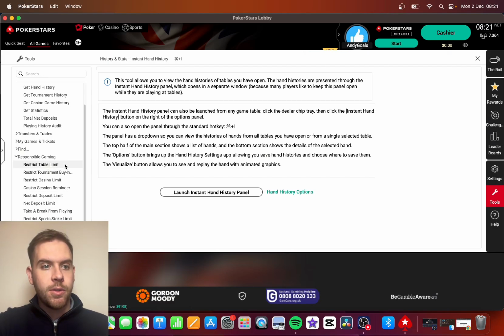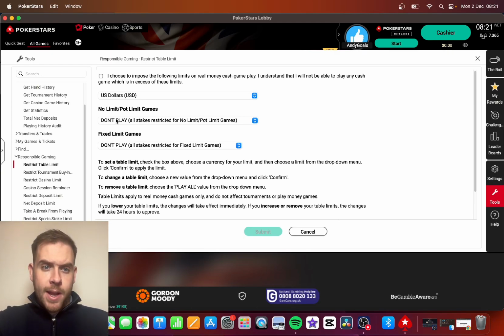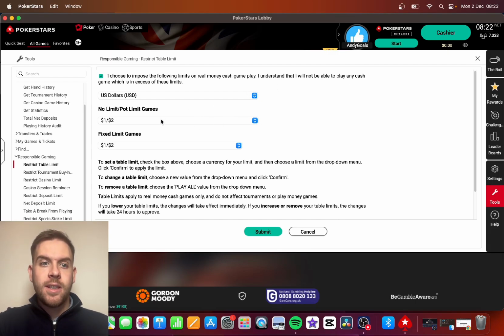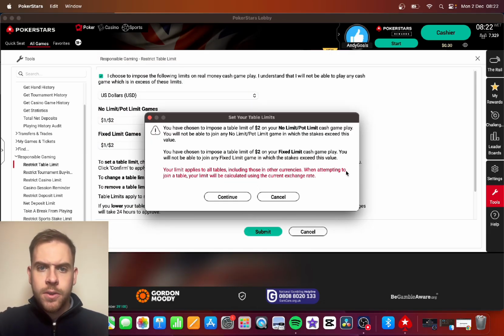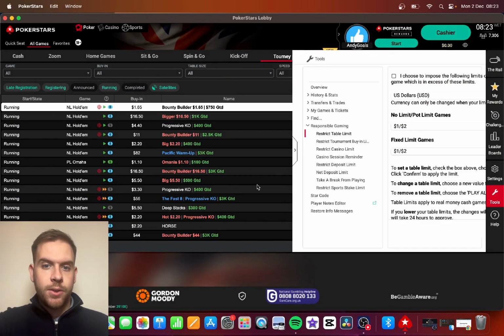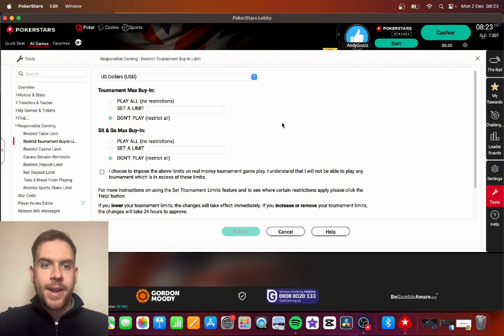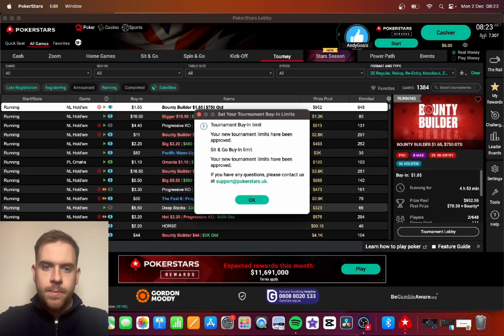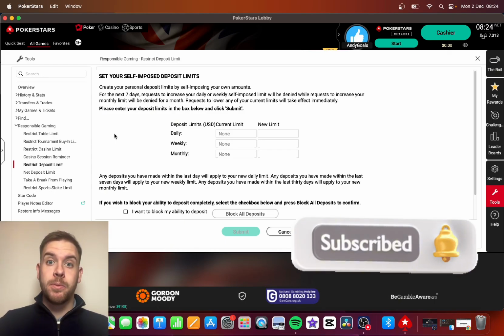How To Restrict Spending & Deposit Limits On Pokerstars For Computer (Step-By-Step) - 2025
🚀 In this video, I will show you step-by-step how to restrict deposit limits, set table limits, set session reminders, etc on Pokerstars for computer (Windows PC Desktop or Mac) using the Responsible Gaming tool.